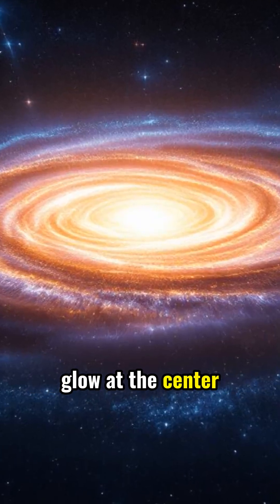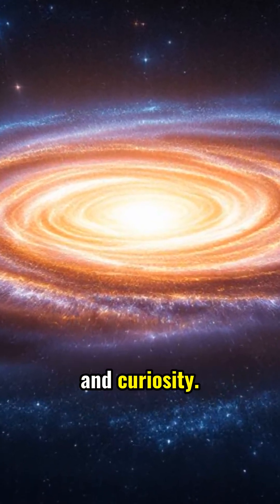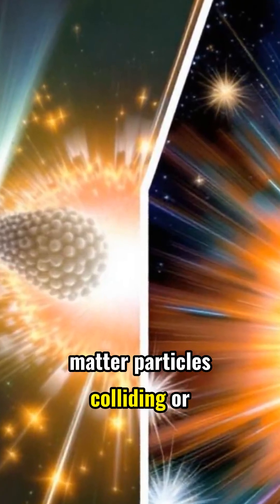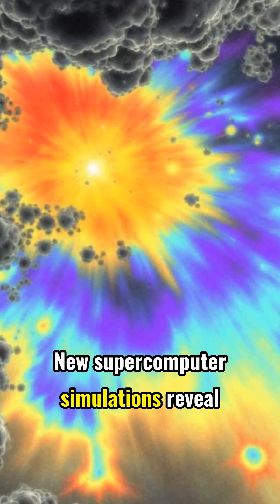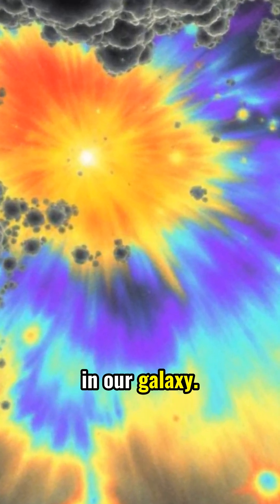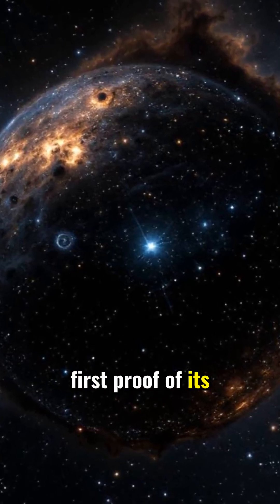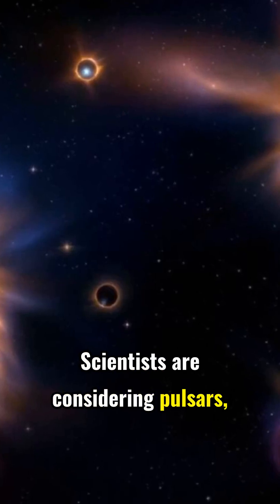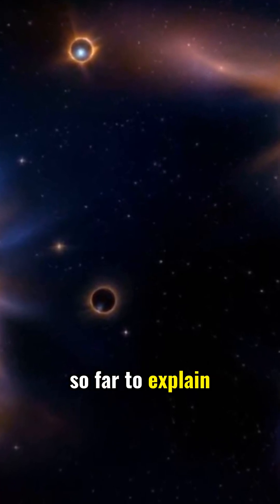Reports Beyond:"Mystery Glow: Dark Matter or Pulsars? 🔭 SpaceNews"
🌌 Is the Milky Way's glow our first glimpse of dark matter? Or are pulsars to blame? 🤔🔍